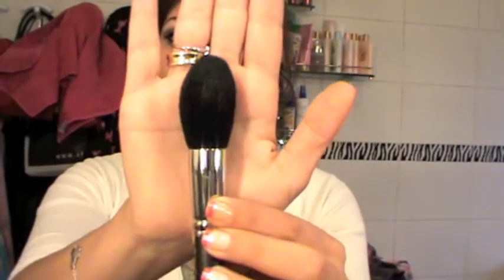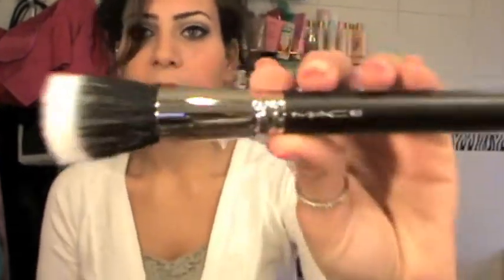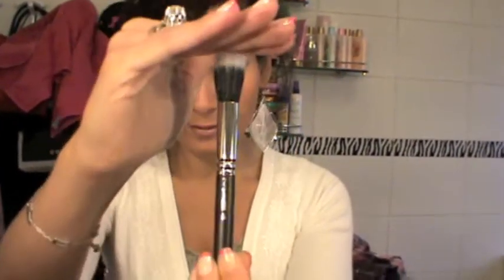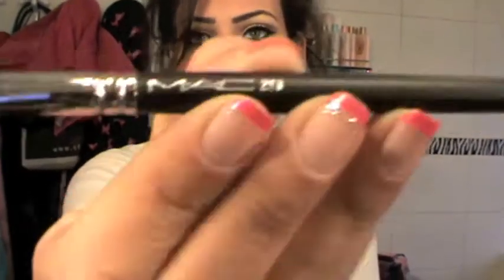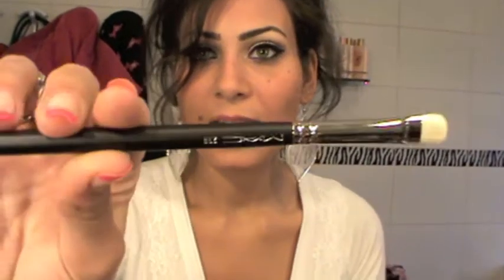huge MAC make-up haul(",)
hey girls
ok so i purchased lots of stuff from mac coz we dont have mac here in egypt so i save all my money when i travel .
i am so sorry about the editing its so bad i know ,but actually this video was 35 mins and i wanted to make it 15 mins only looool. so i had to cut and edit a lot of parts .i hope it doesn't look annoying at the end .